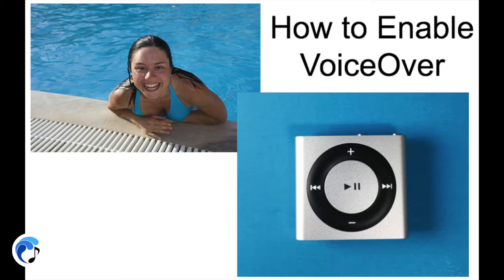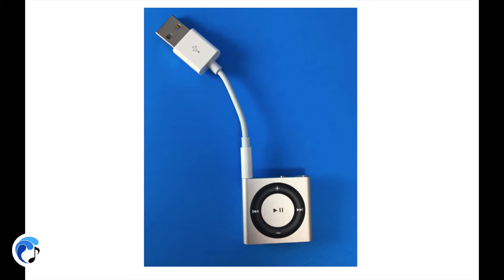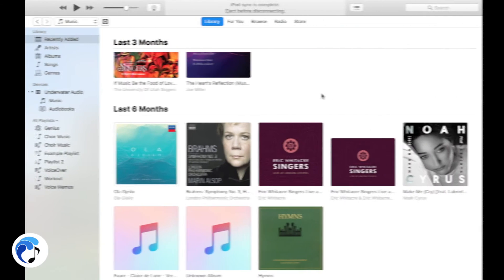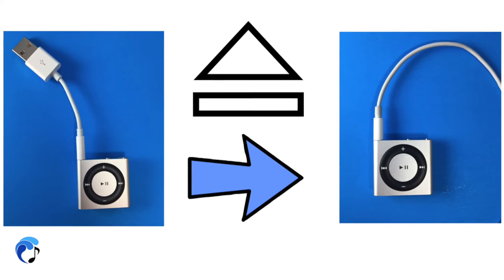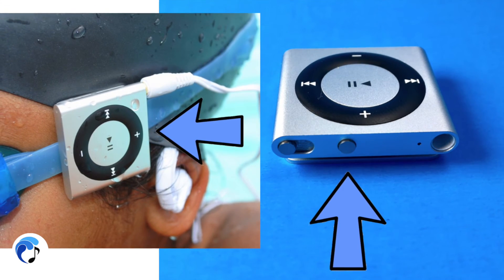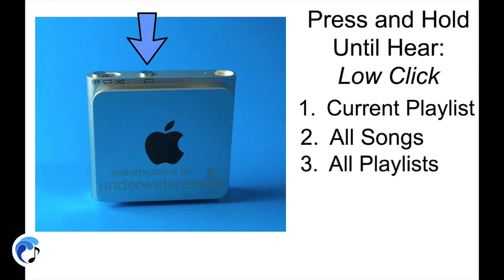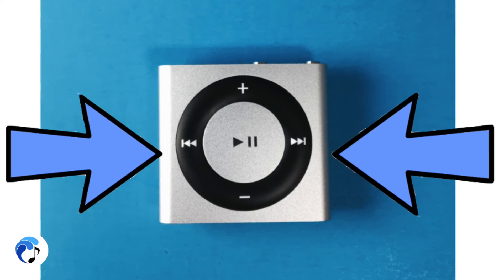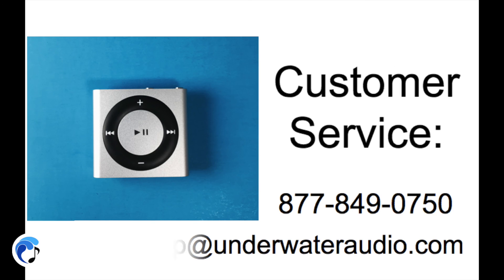How to Enable and Use the VoiceOver Function on your iPod Shuffle!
This video guide walks you through the process of enabling and how to use the VoiceOver feature on your iPod Shuffle through iTunes.

If you have any questions or comments contact our Customer Service team via email at or by phone at , Monday-Friday, 8am-5pm PST.